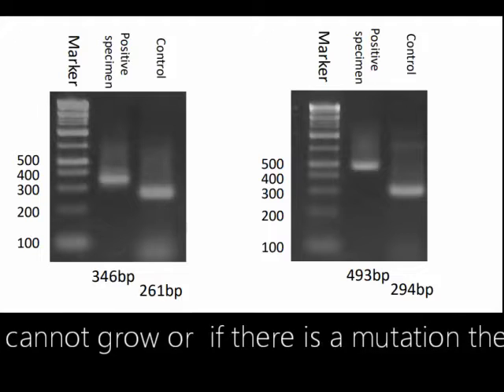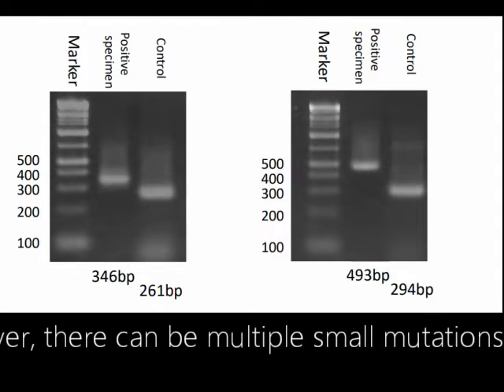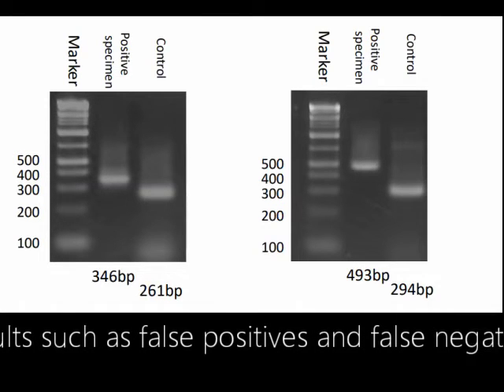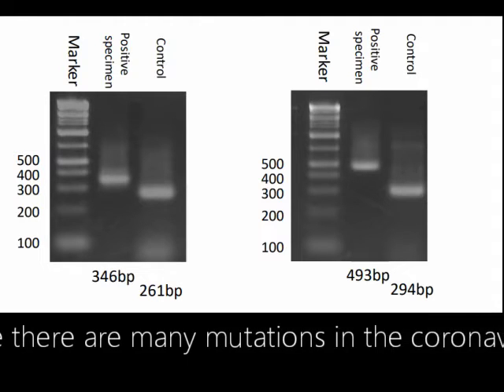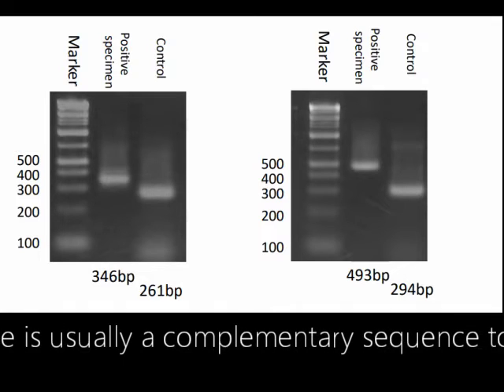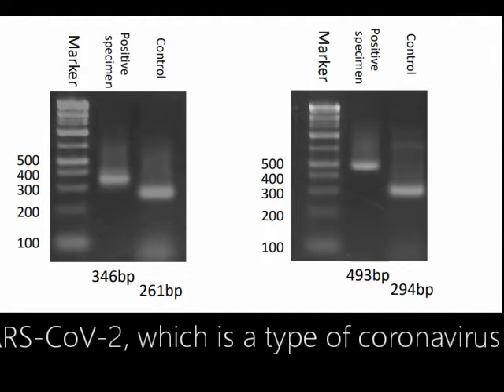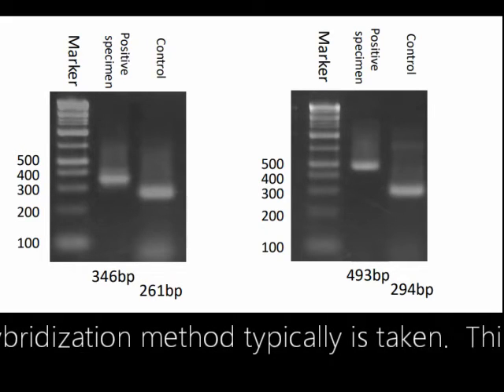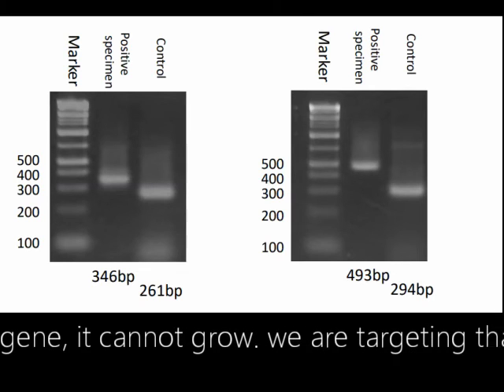Special Lecture on Bioscience: PCR test for COVID-19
I am last one on earth, I am  Legend.
Number of infected people in the world 39.71 million: The momentum of infection spread again in Europe and the United States [Number of infected people by country of new corona] Updated on the night of October 18/2020.

Now, the Crisis Management Office of 心灵感应运动学对策研发策略中心（心灵感应精神动力学中央情报局:)Telepath Psychokinesis Countermeasure R & D Strategy Center
(Telepath Psychokinesis Central Intelligence Agency is rushing to identify the cause of this psychic phenomenon.

Imperial Household Agency
Telepath Psychokinesis Crisis Management Center, Life Safety Division (located at the Imperial Palace)）心灵感应运动学对策研发策略中心（心灵感应精神动力学中央情报局:)Telepath Psychokinesis Countermeasure R & D Strategy Center
(Telepath Psychokinesis Central Intelligence Agency:)/

The Prime Minister's Office is also accepting comments and requests regarding suicide.
　The Prime Minister's Office website "Comments and Opinions" (Japanese only)
Kanagawa Administrative Evaluation Office, Ministry of Internal Affairs and Communications
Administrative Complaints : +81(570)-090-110